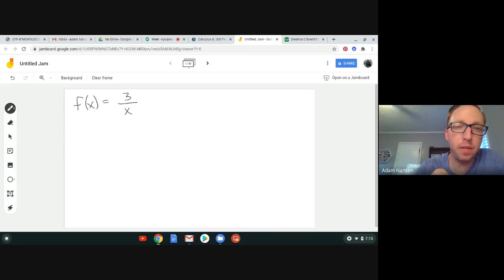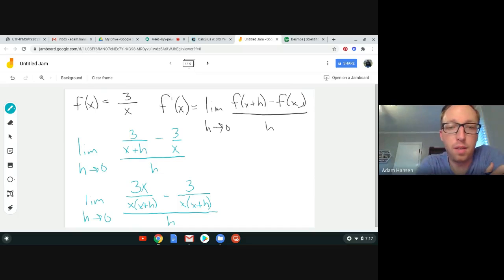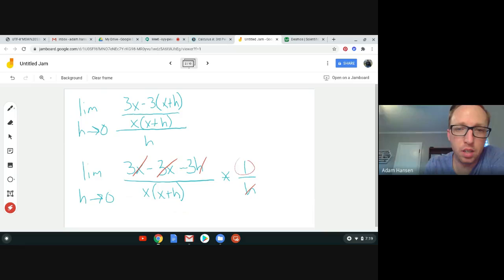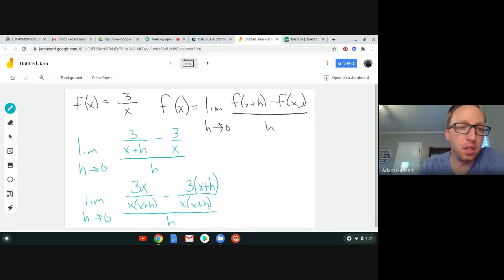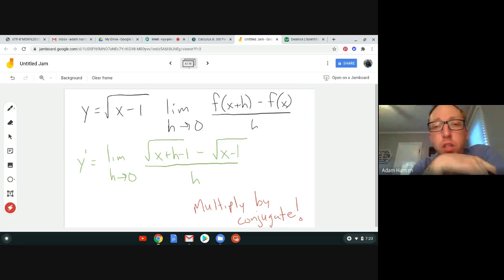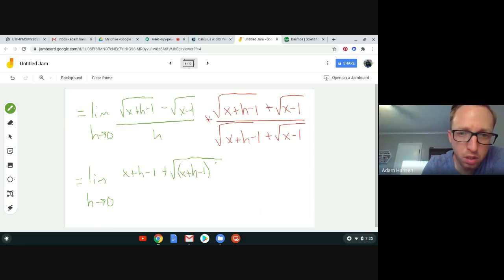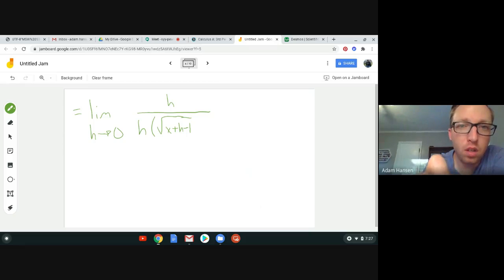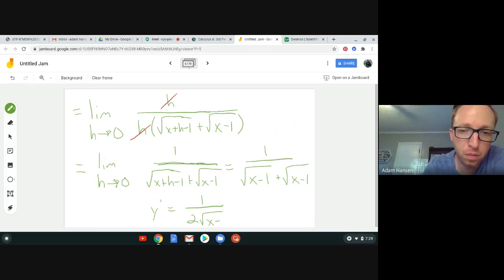Limit Definition of Derivative - Radical & Rational Functions